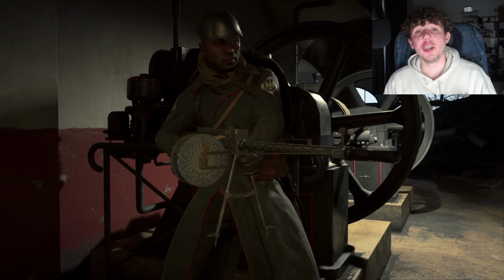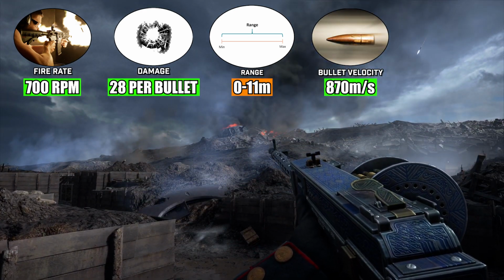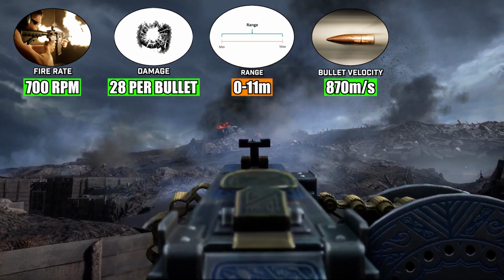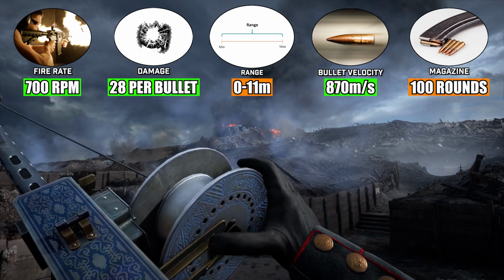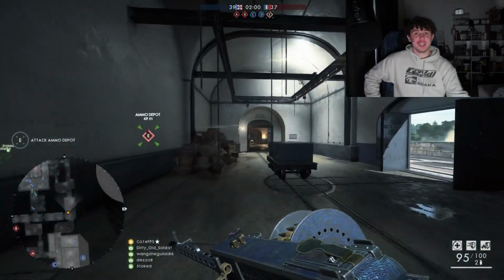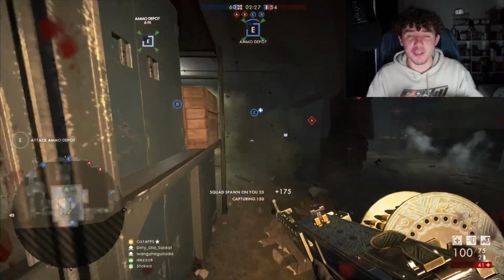"Prepare for War" the Gun | Battlefield 1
The Parabellum MG14/17 has one of the highest TTKs in all of BF1. Partner that with its killer 100 round magazine, it can be an absolute force in the hands of a capable player... if you can handle the recoil of course.

Hope you all enjoy and I'll see yous in the next one!

0:00 Intro
1:45 Game 1: Fort De Vaux
5:23 Game 2: Zeebrugge

Battlefield 1 is a first-person shooter game developed by DICE and published by Electronic Arts. It is the tenth instalment in the Battlefield series and the first main entry in the series since Battlefield 4 in 2013 and it was released for Microsoft Windows, PlayStation 4 and Xbox One in October 2016. Battlefield 1 received positive reviews from critics, who saw it as an improvement over the series' previous instalments, Battlefield 4 and Battlefield Hardline. Most of the praise was directed towards its World War I setting, single-player campaigns, multiplayer modes, visuals, and sound design. The game was a commercial success, selling over 15 million copies, and was followed by Battlefield V in 2018 (Wikipedia 2022).